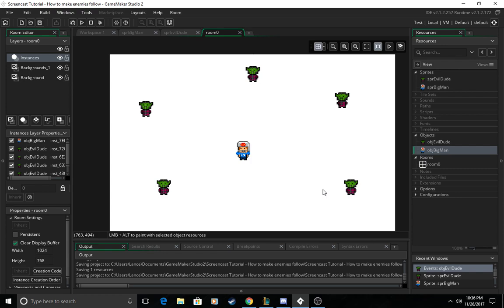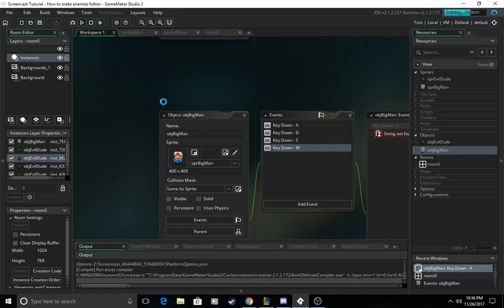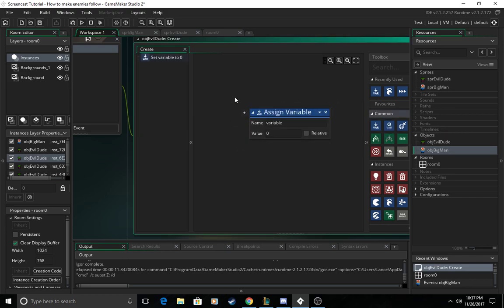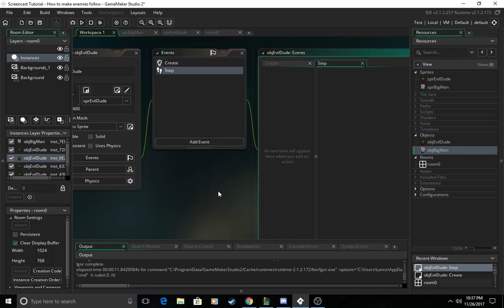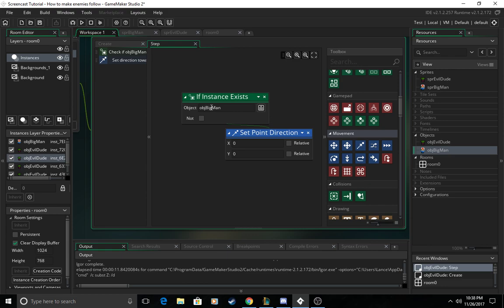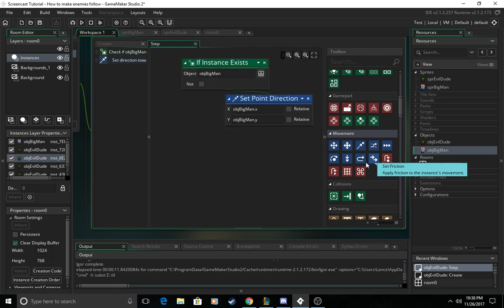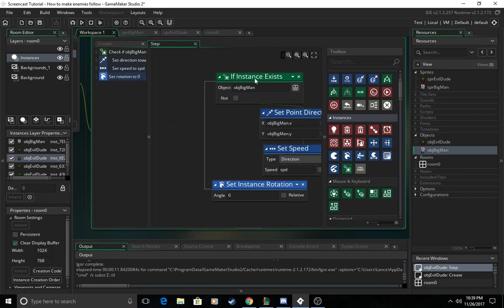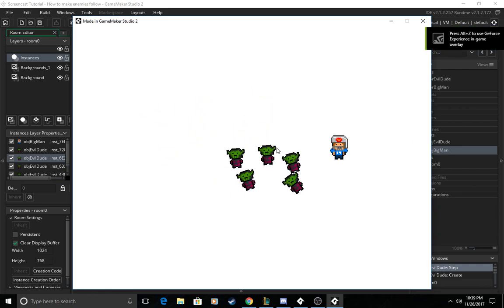GMS - DND - How make enemies follow You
Screencast tutorial on how to make enemy object follow your player in Game Maker Studio 2. Some problems with the mic - don't have volume too loud